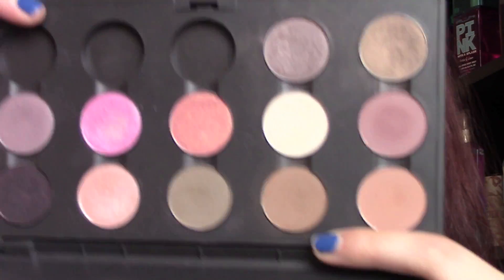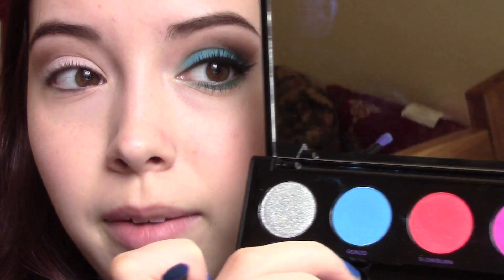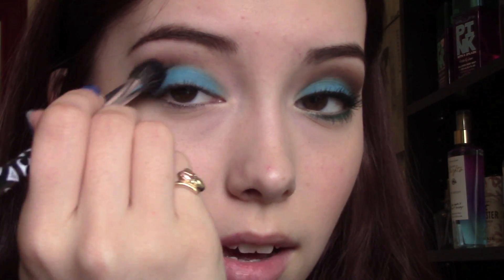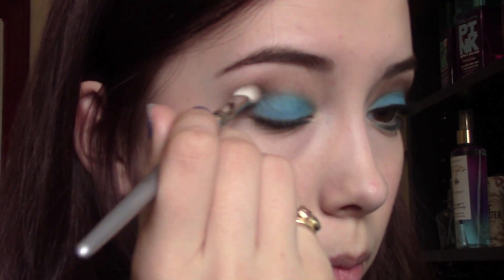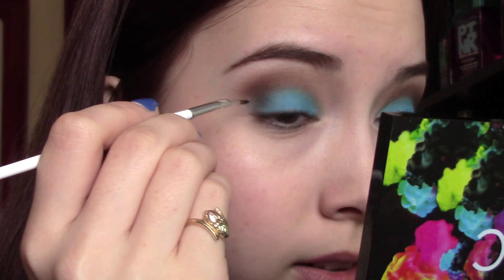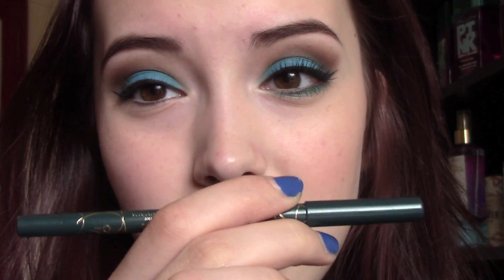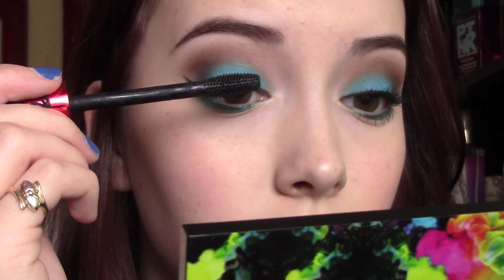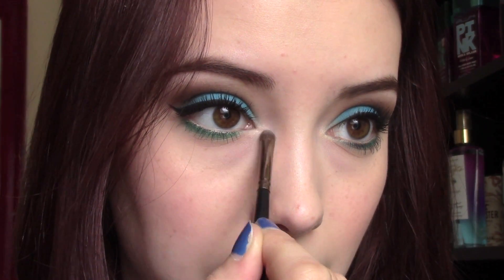Electric Gonzo Makeup Tutorial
Hey everyone!

Today I am using the Urban Decay Electric palette again so create a look in between a super dramatic colorful eye and a wearable, everyday makeup look. I am really happy with the way this turned out and I think this look is fun and creative and would work on a majority of people. So I hope you all enjoy!

FTC: This video contains my 100% honest opinion. All products shown or mention were paid for by me.